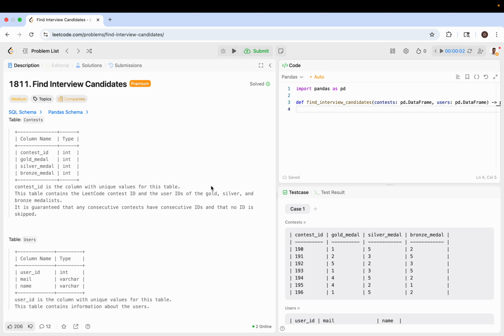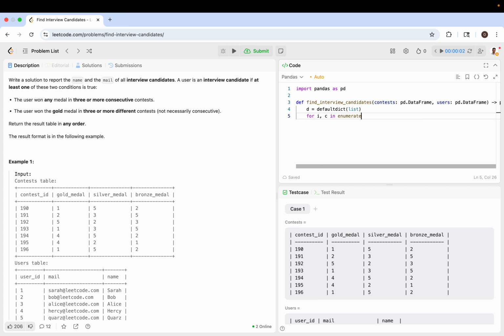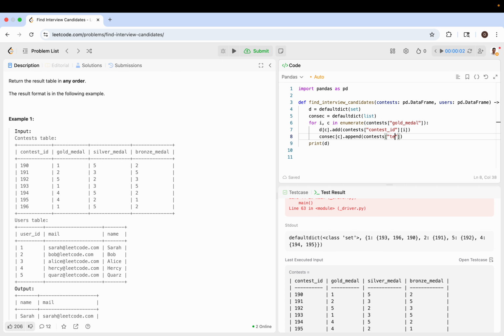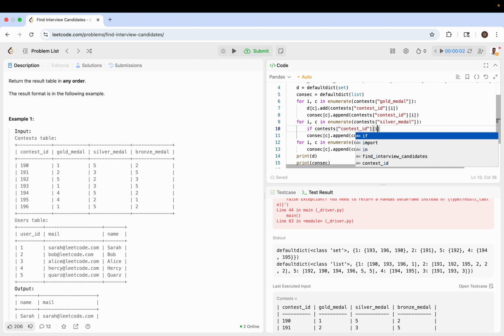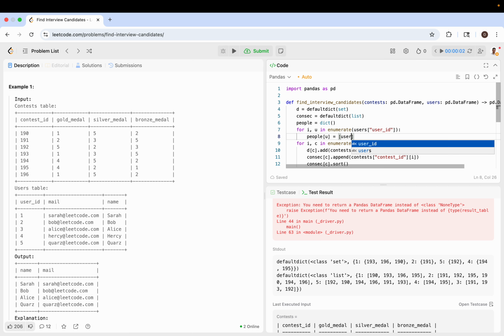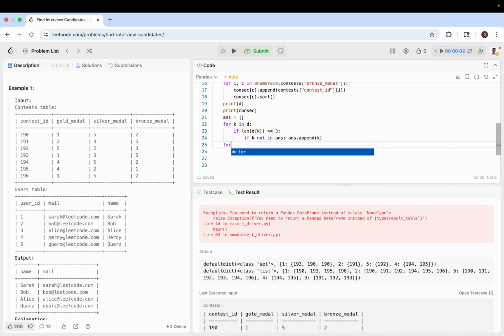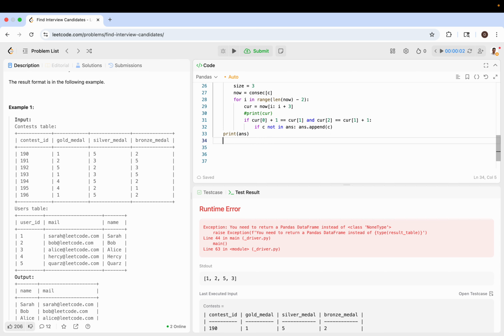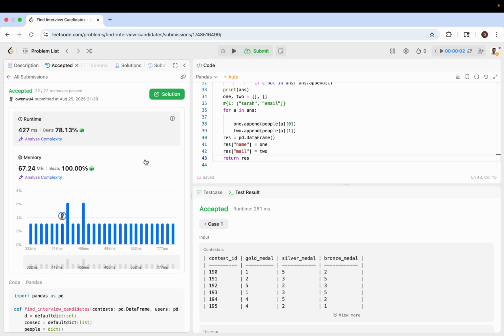Find Interview Candidates